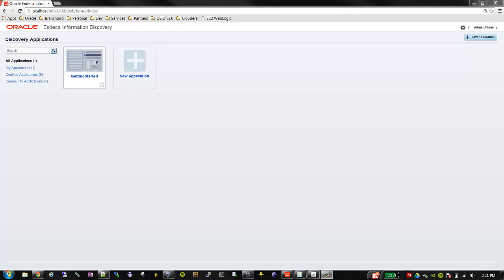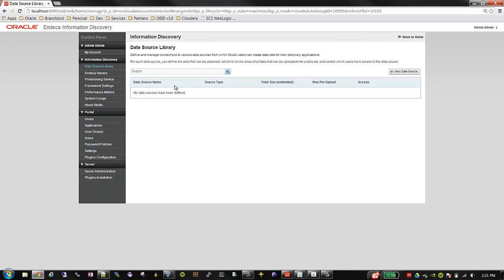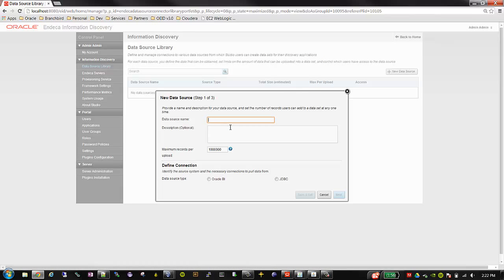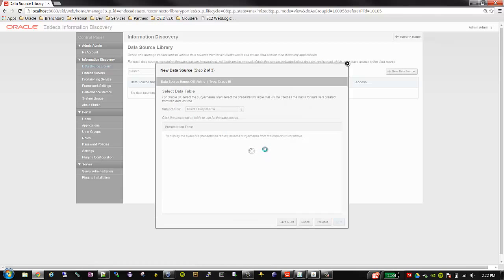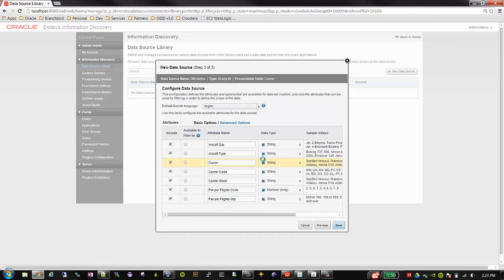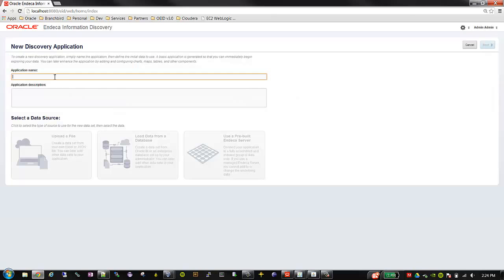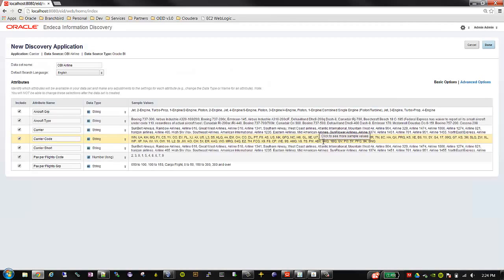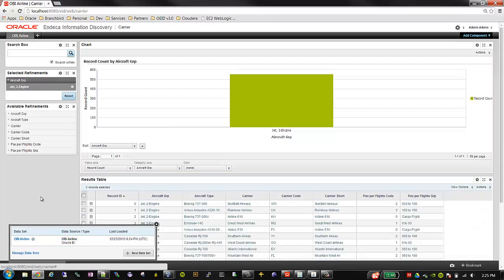Leveraging OBI with Endeca Information Discovery Part I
See how every knowledge worker in your organization can quickly tap into the existing OBI repositories to jump start the data mashup and discovery experience using Endeca Studio's simple front end